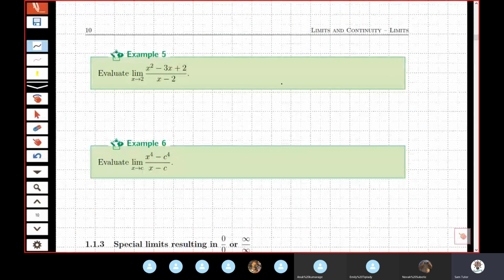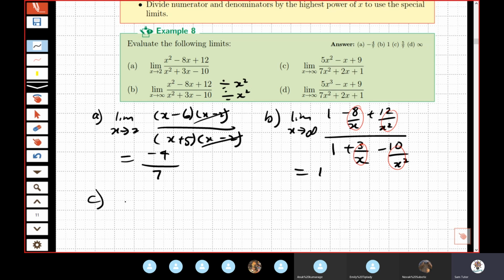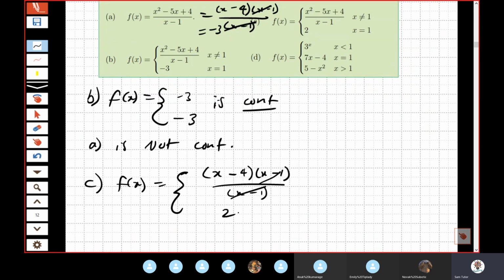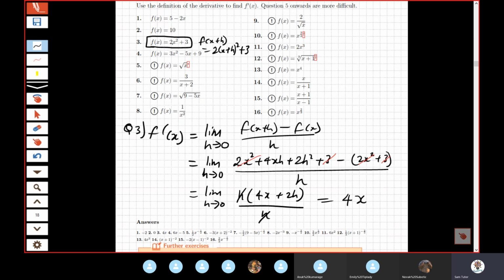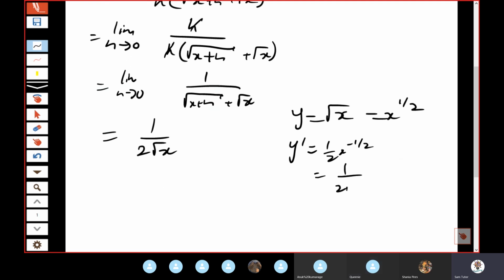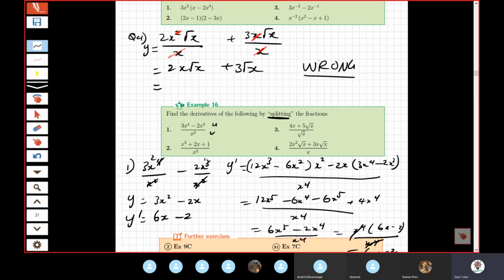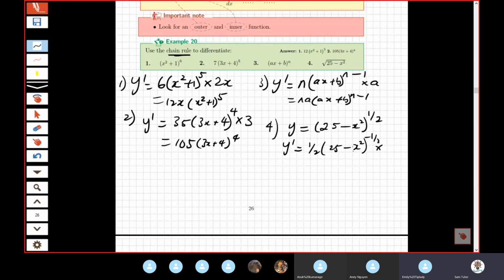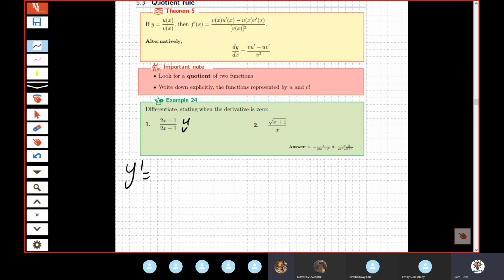Year 12 || Adv || Calculus Revision